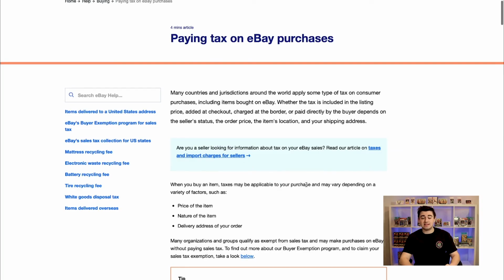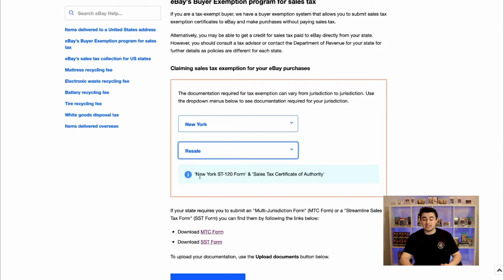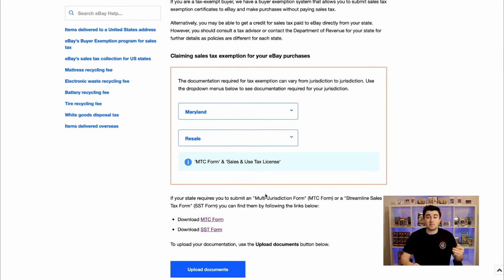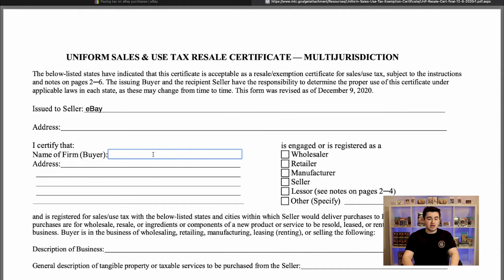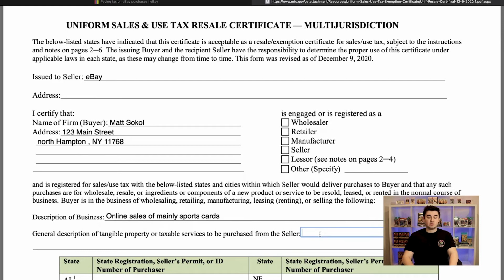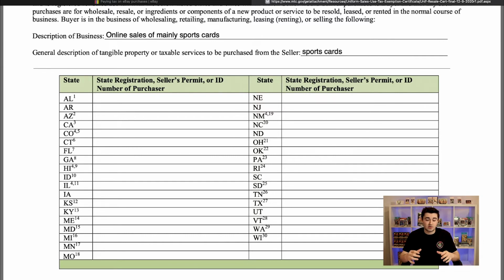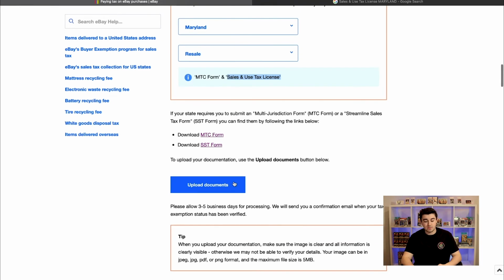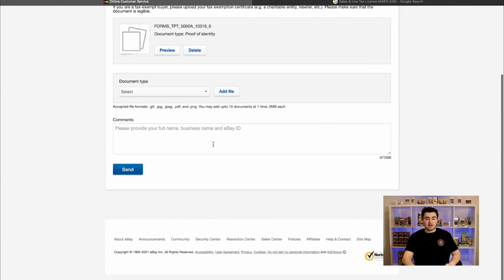Get Sales Tax Exempt on eBay for Sports Cards & Sneakers | Reseller's Guide to Sales Tax Exemption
Are you a reseller that buys goods to resell on eBay? I can save you sales tax! In today's video I show how to submit your application for sales tax exemption status on the platform. This can increase  your profit margins significantly.

Tables of Contents
0:00 Intro
0:54 What is Sales Tax Exemption?
1:53 prerequisites
2:55 Walkthrough on eBay - add link

Produced by:
Elias Goldman
Top Floor Studios